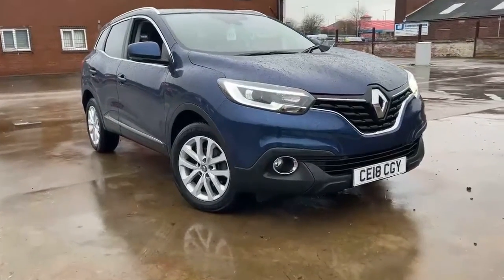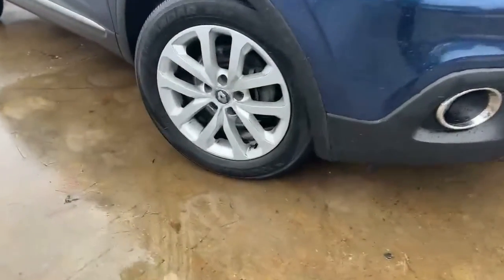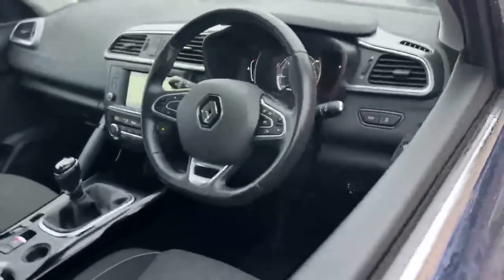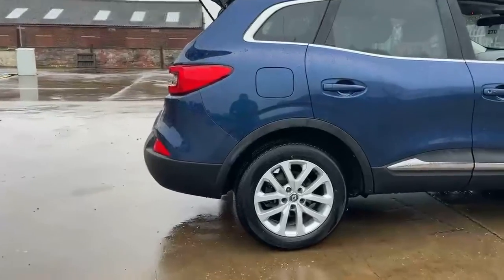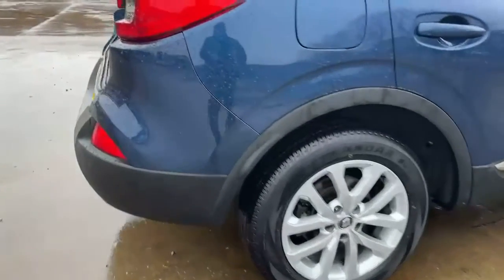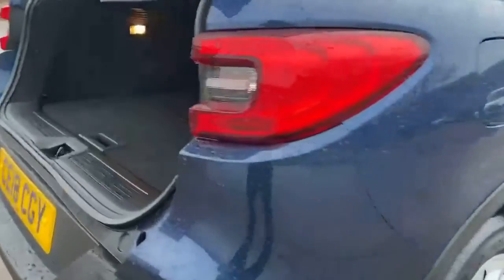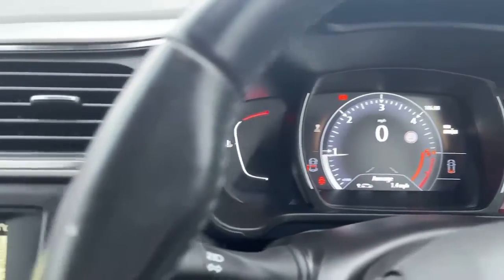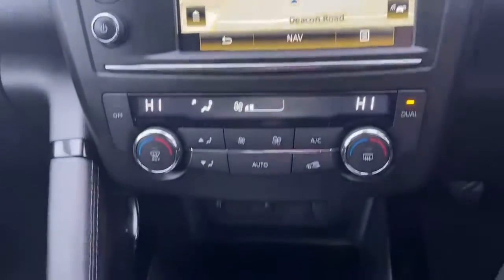CE18CGY Renault Kadjar 1.5 DCi Dynamique Nav SUV 5dr Diesel (s/s) (110 Ps)